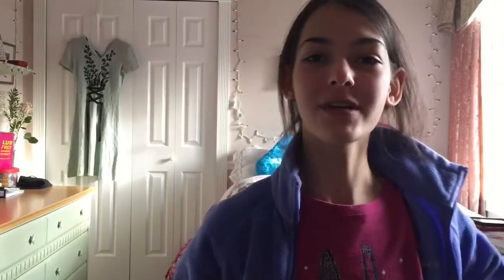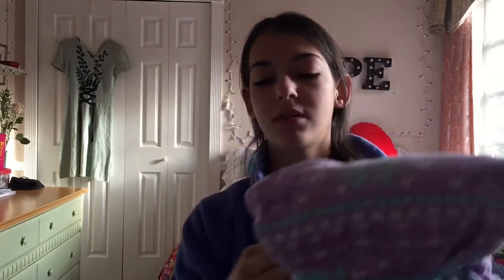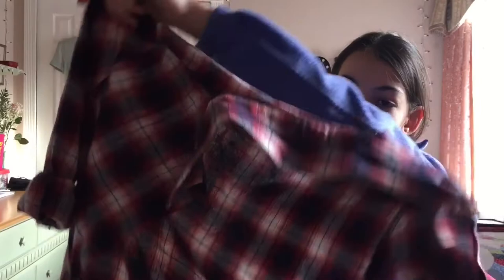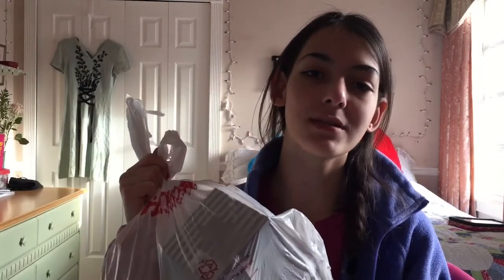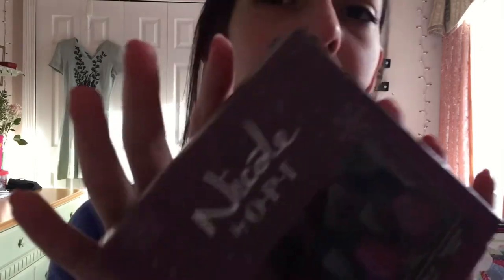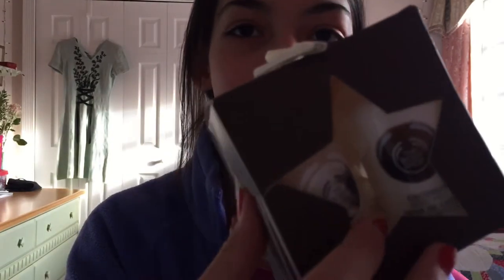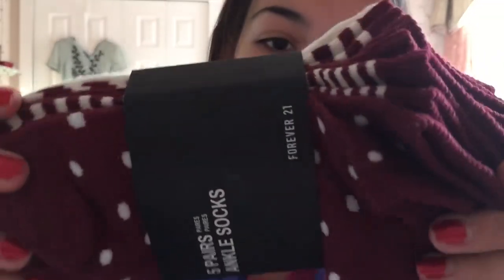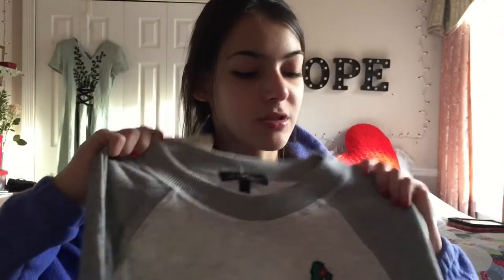Wrapping Christmas Gifts || Vlogmas Day 4 2016!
Today was definitely one of the more exciting vlogs😂I had so much fun doing everything while vlogging lol. I am getting into the hang of posing on time as I post more. Comment what you want to see in my upcoming vlogs! XOXO - Lucia❤️❤️